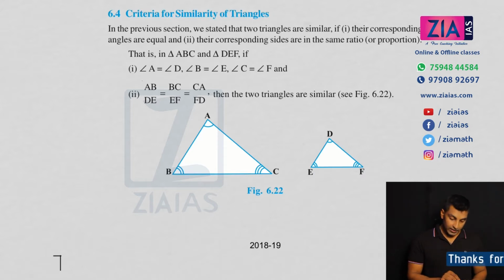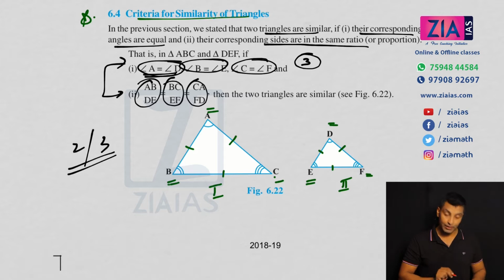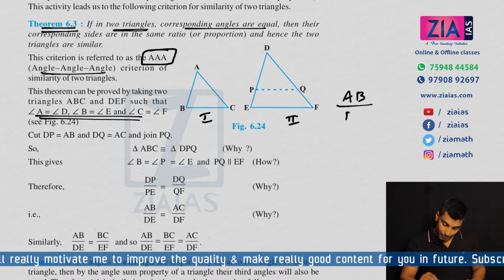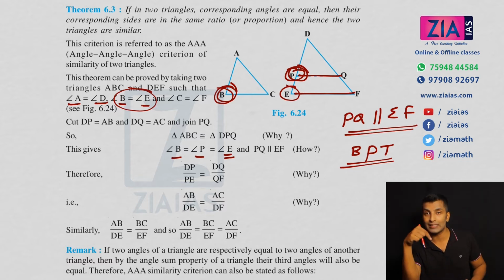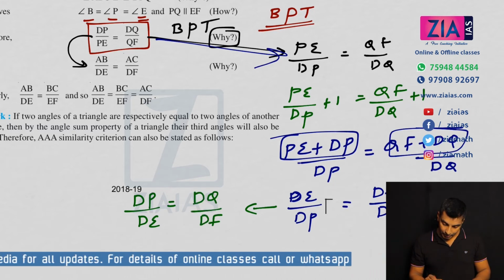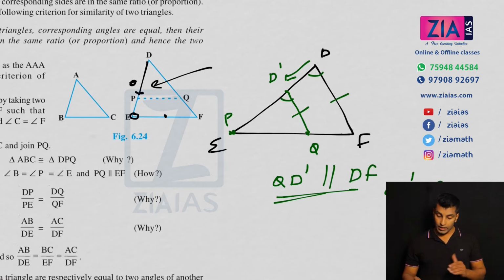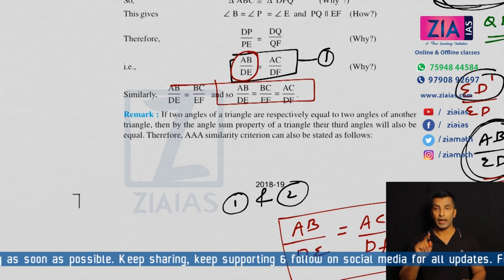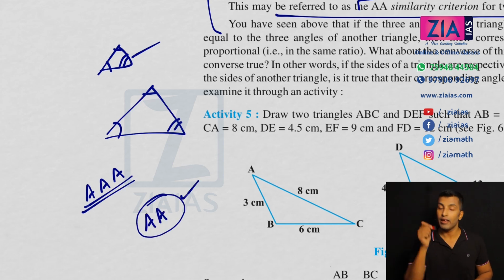AAA CRITERIA FOR SIMILARITY OF TRIANGLES,CBSE,CLASS 10,CHAPTER 6, TRIANGLES,NCERT